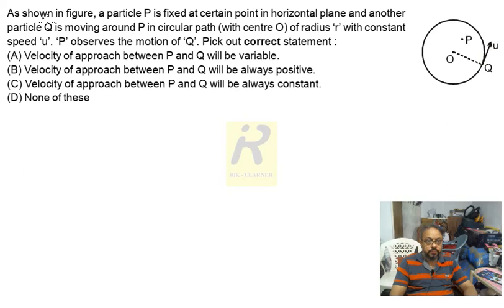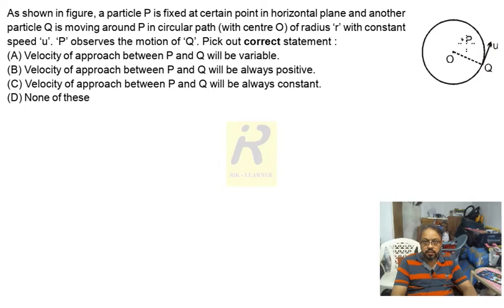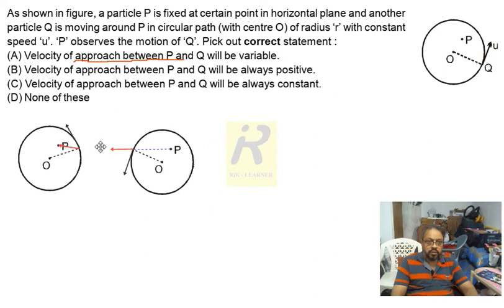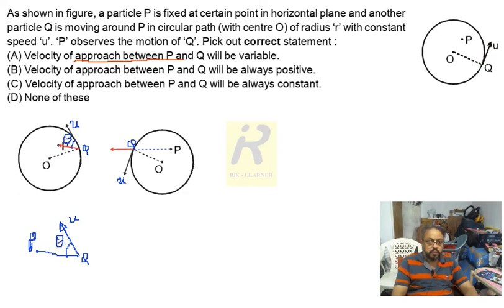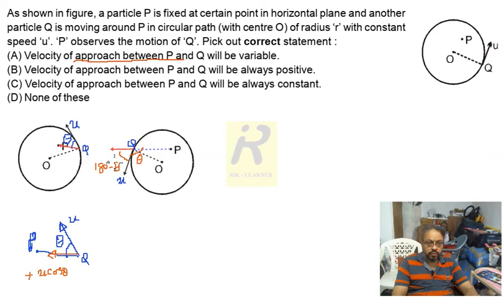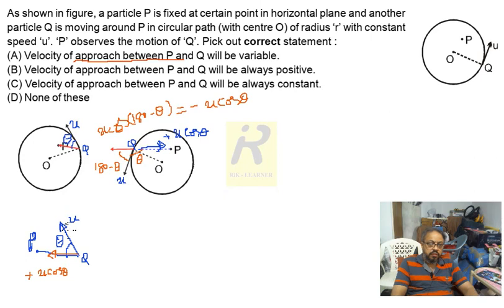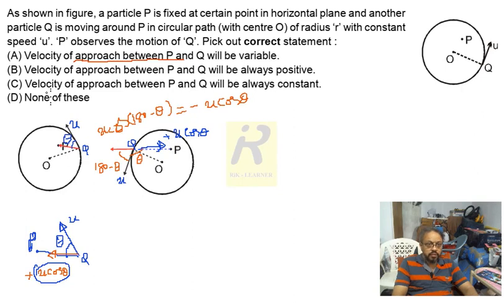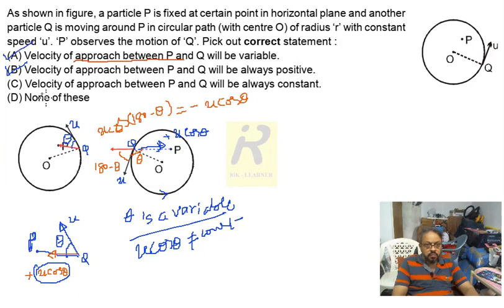MCQ - A particle Q in a circle moving around P